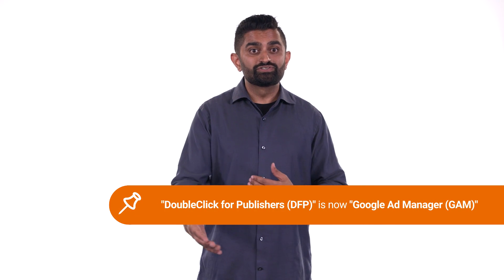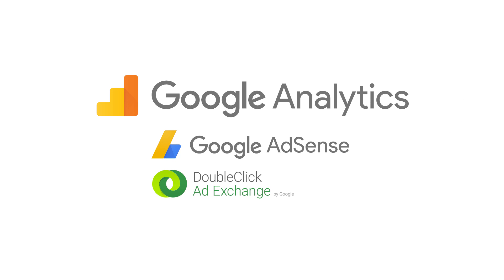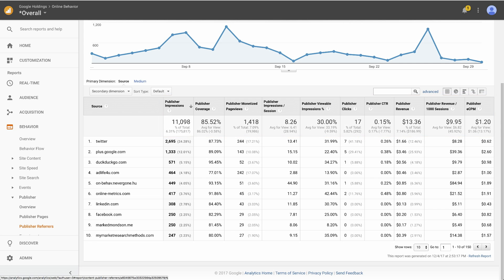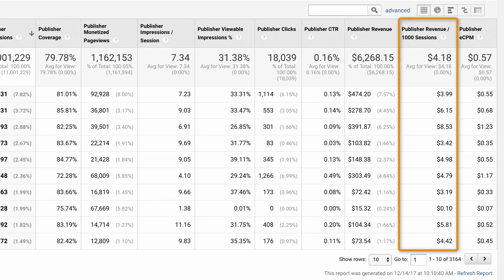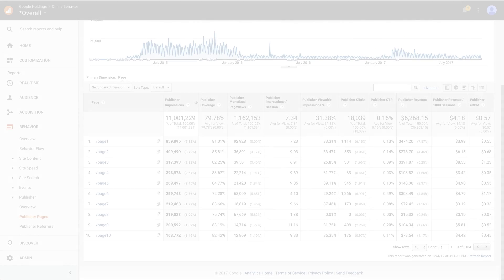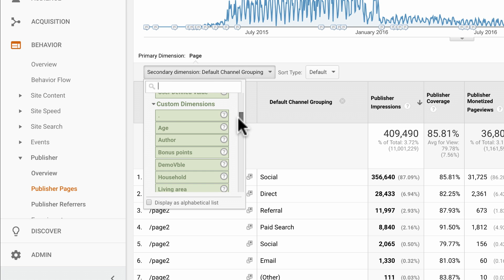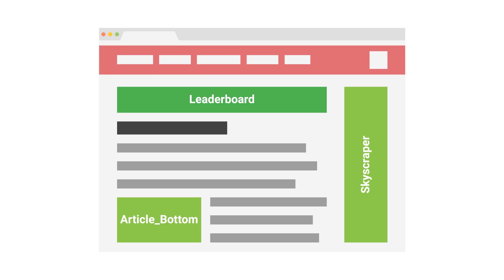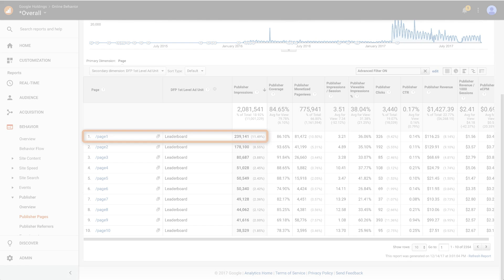Google Ad Manager reporting integration